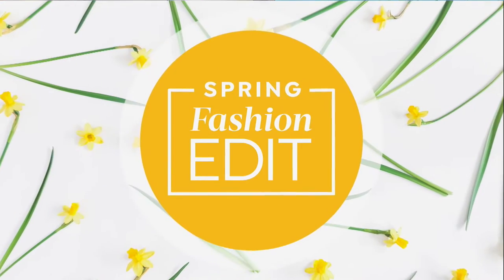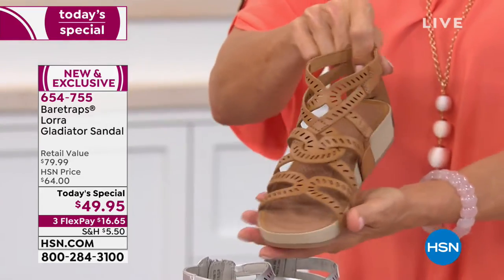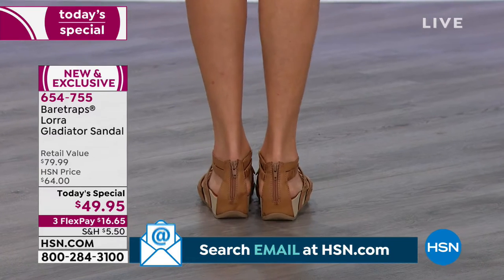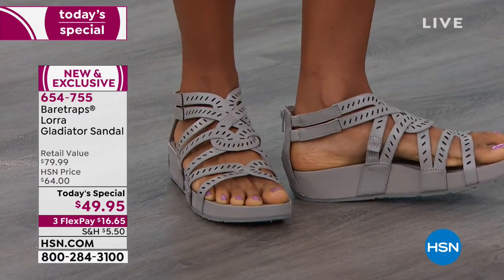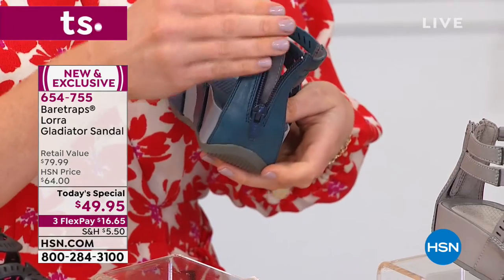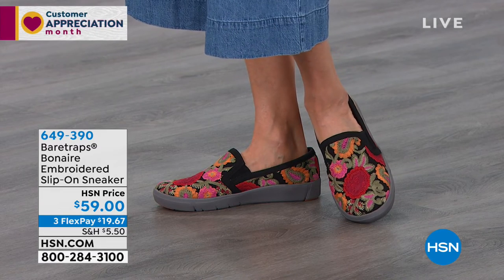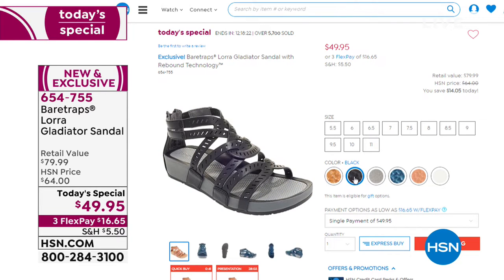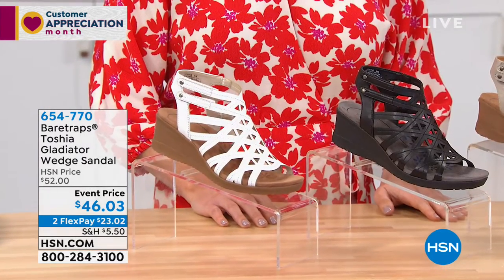HSN | Baretraps Footwear 04.05.2019 - 11 AM